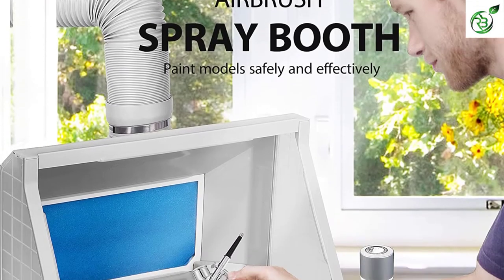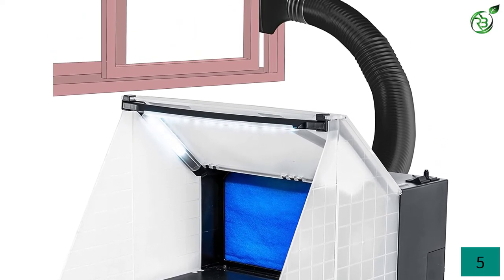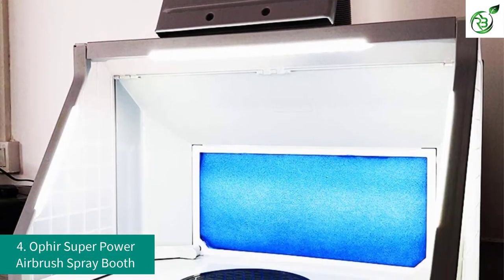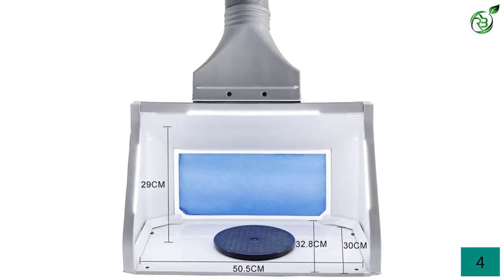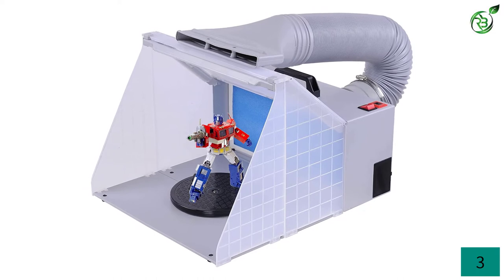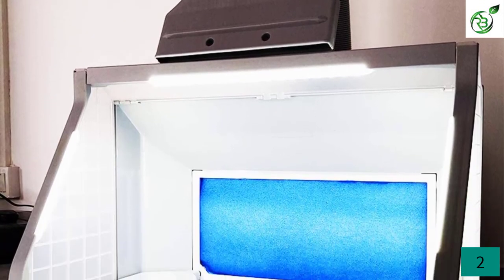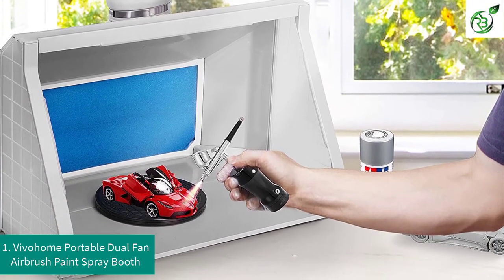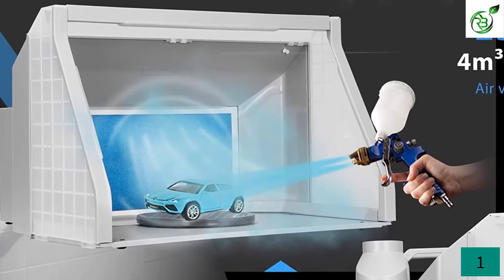Top 5 Best Airbrush Spray Booth In 2022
☛ All The Links to Best listed in this Video:-

►5. Master Airbrush Store Spray Booth.

► 4. Ophir Super Power Airbrush Spray Booth.

► 3. Aw Light Portable Airbrush Spray Booth.

► 2. Togush Airbrush Spray Booth.

►1. Vivohome Portable Dual Fan Airbrush Paint Spray Booth.